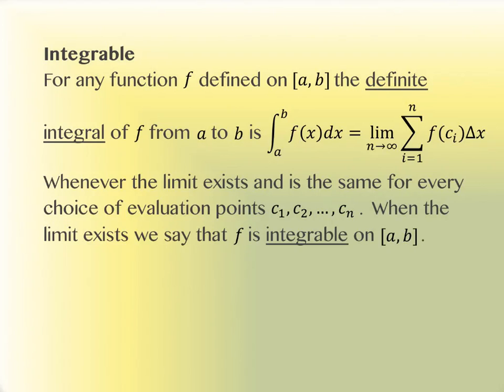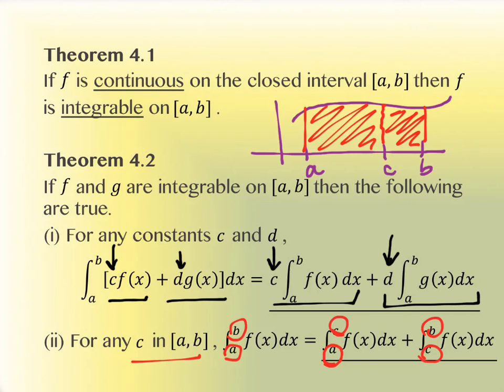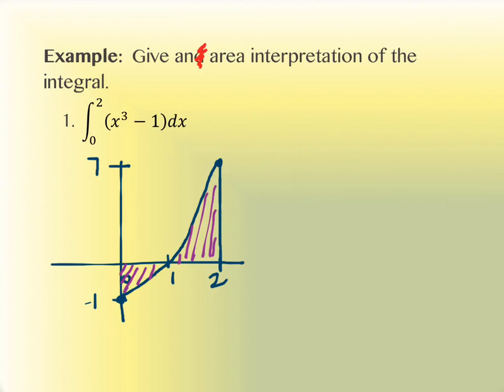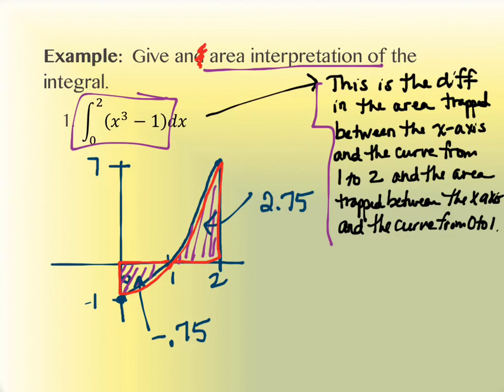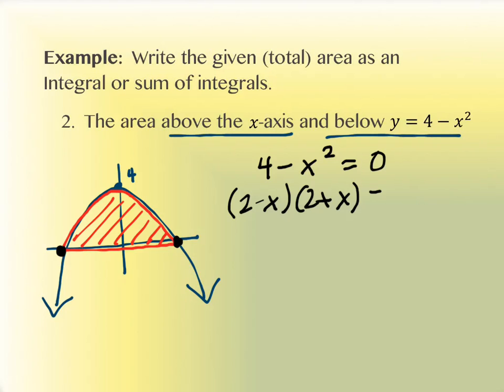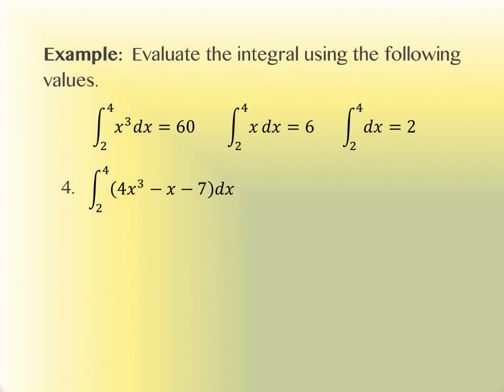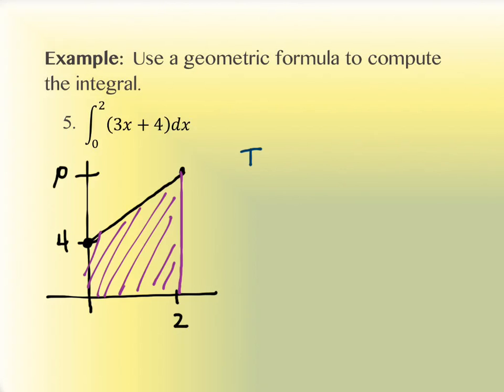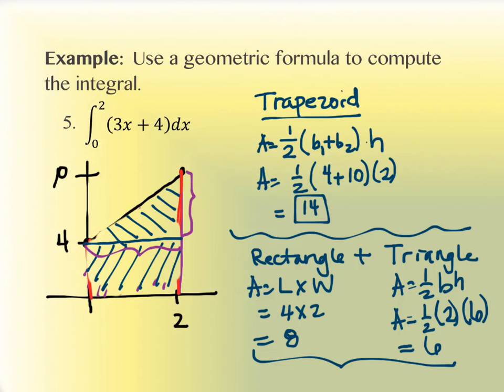4.4 The Definite Integral